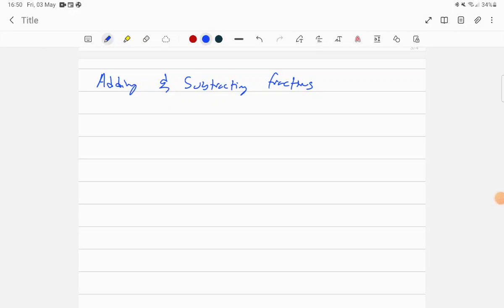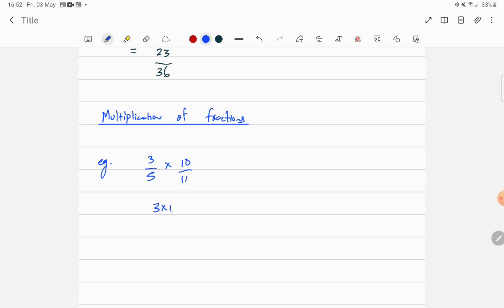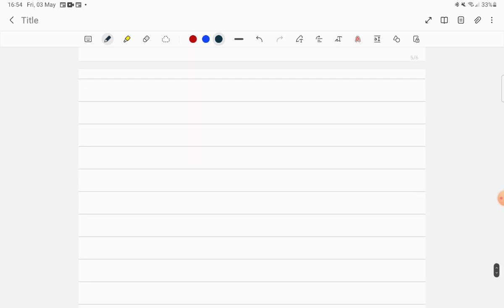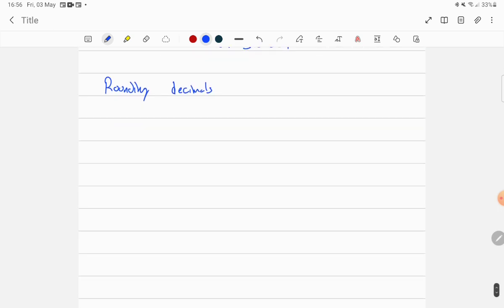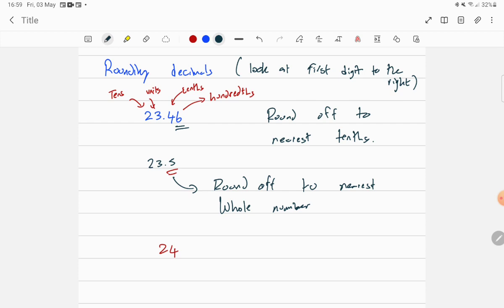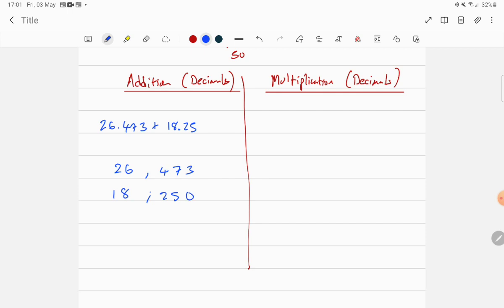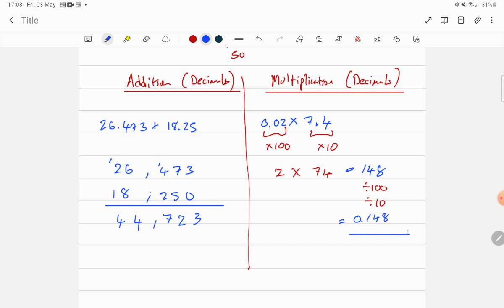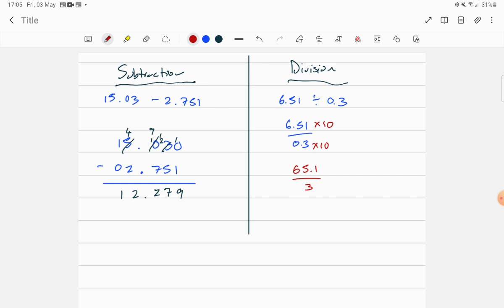Adding and subtracting fractions